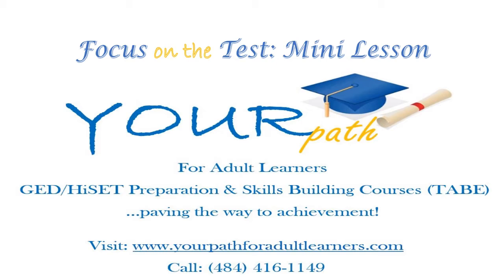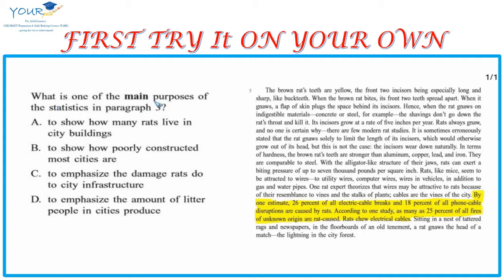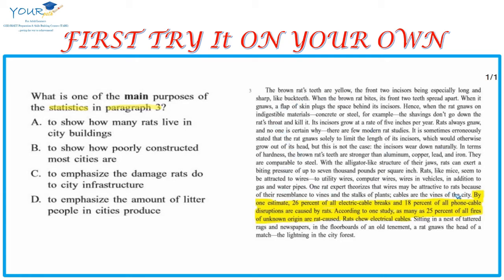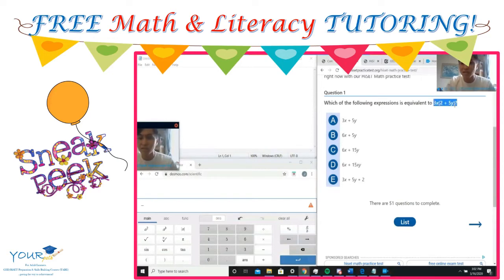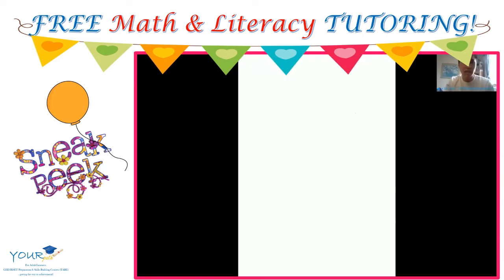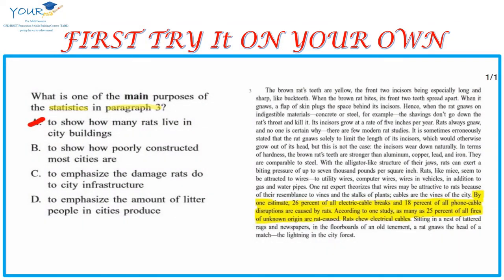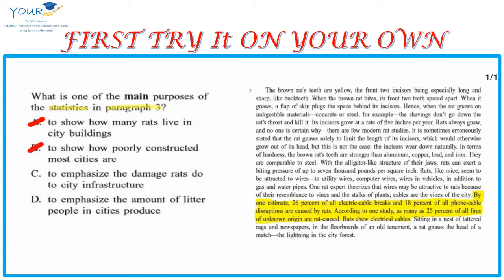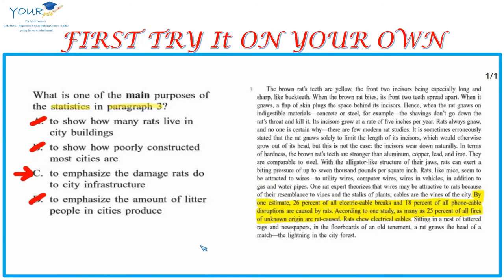GED/HISET: RLA/READING COMPREHENSION/ TEST STRATEGIES